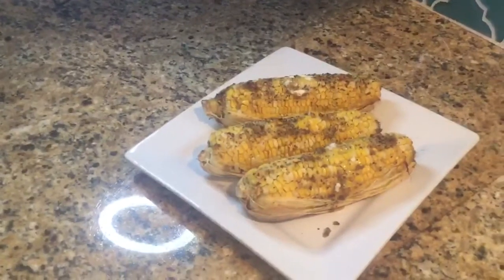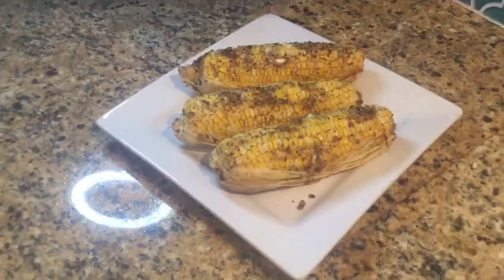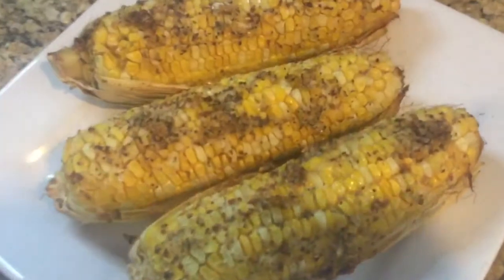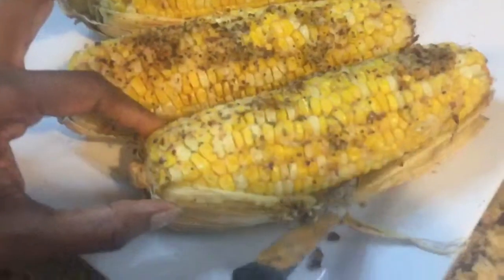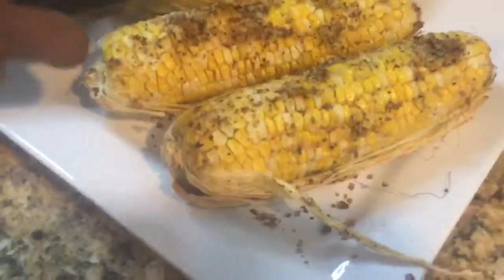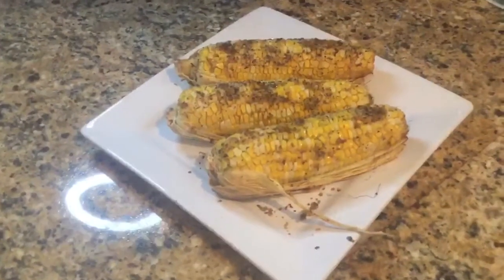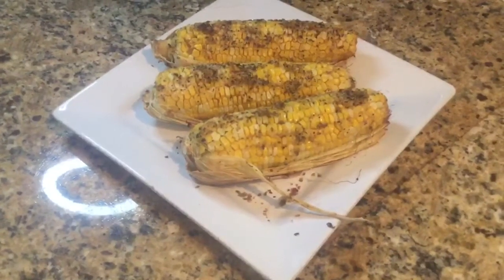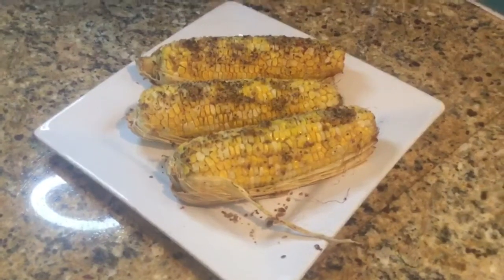4th of July Mouthwatering Delicious 😋 Grilled Jerk 🌽 Corn the Finale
Jerk Corn / butter